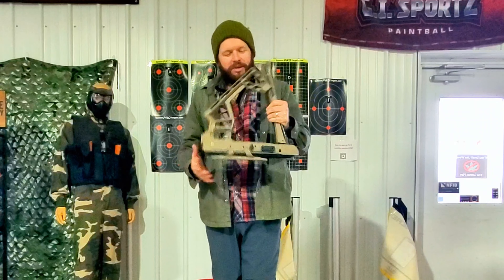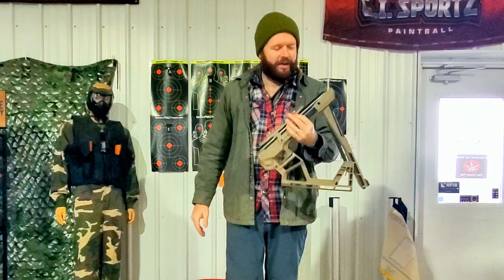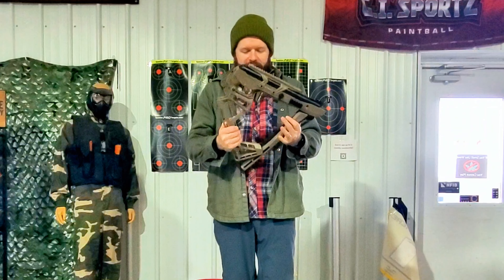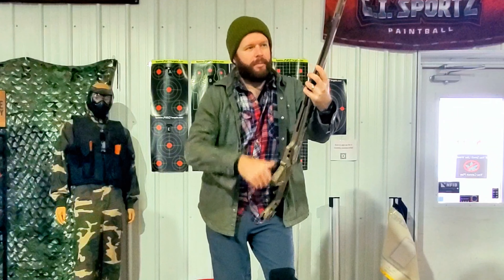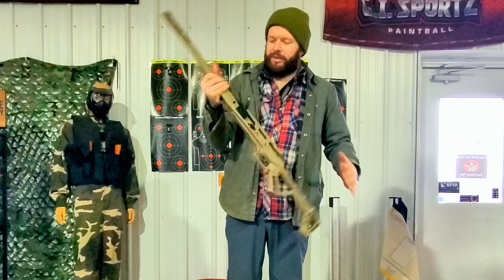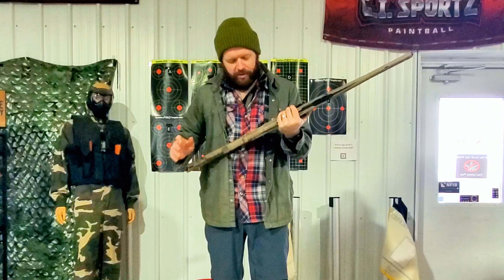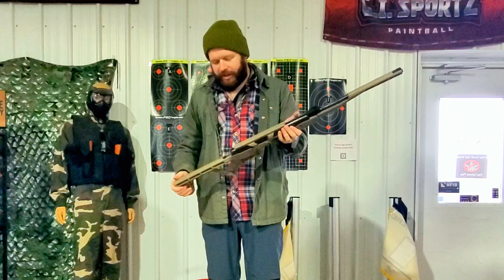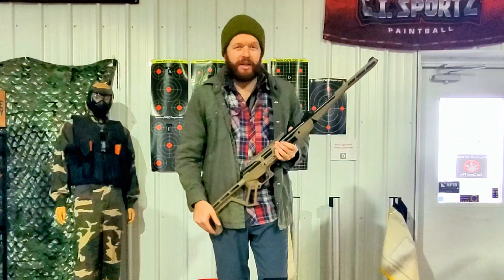Black Bunker BM8 Survival Air Rifle